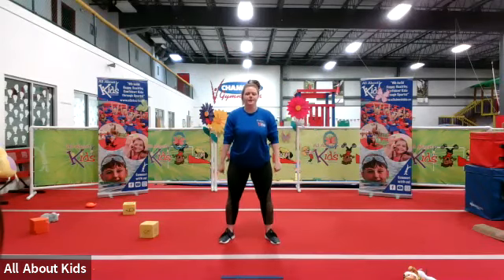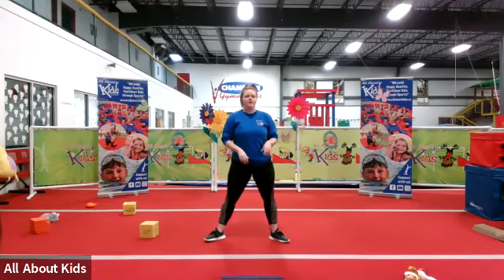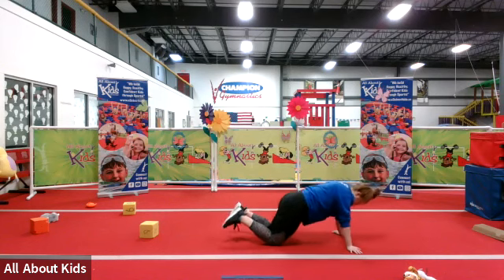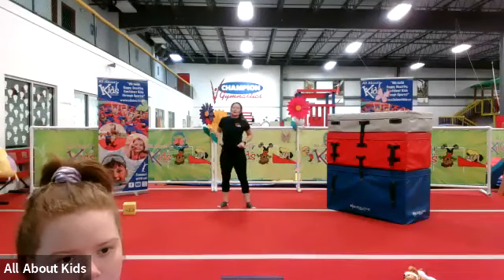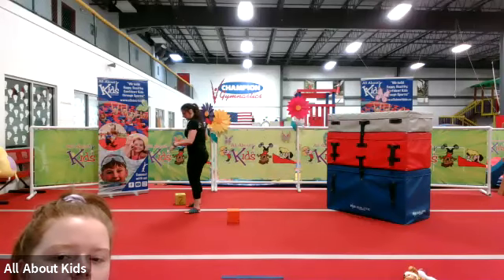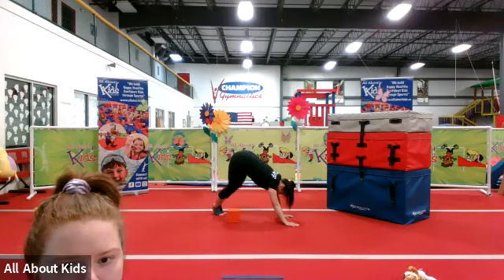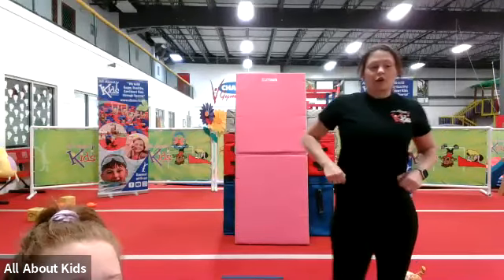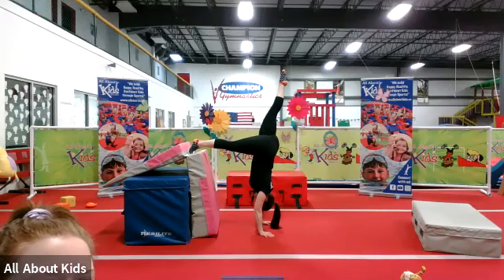School Age Virtual Gymnastics 4/13/2020